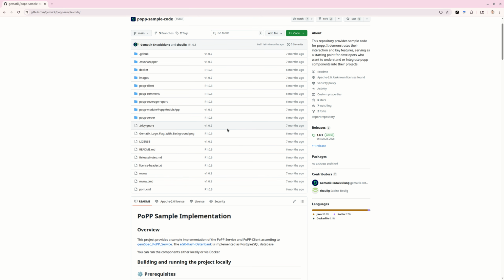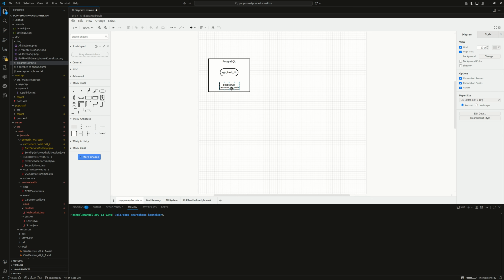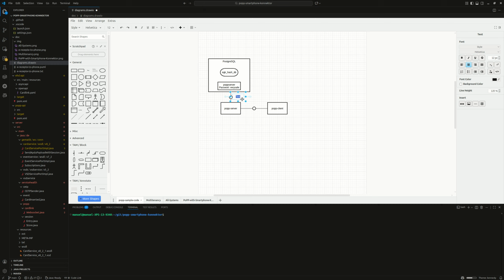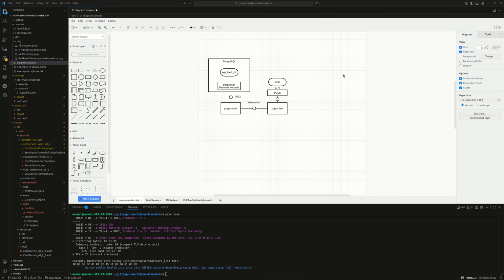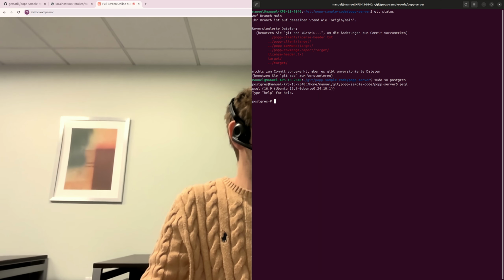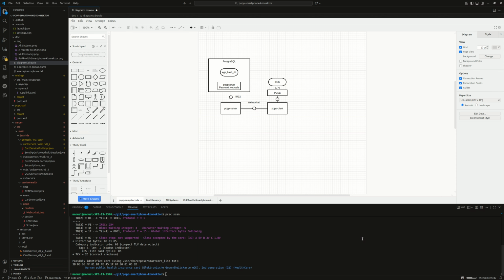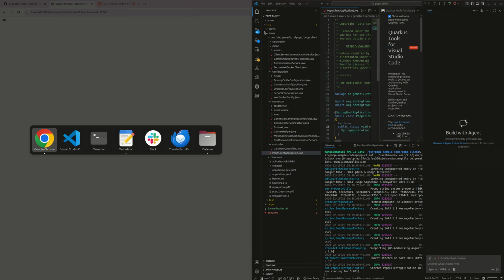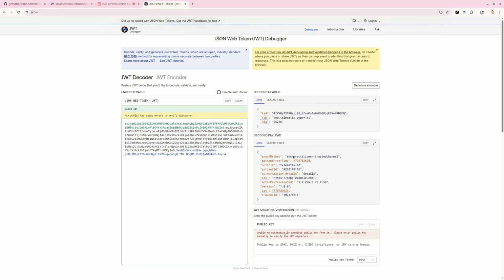PoPP Sample Code execution with PCSC card reader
This video presents a practical, end-to-end sample implementation of the PoPP ecosystem, consisting of a PoPP Service and a PoPP Client, fully aligned with the gemSpec_PoPP_Service specification. The goal is to make PoPP tangible and executable—not just a concept on paper, but a working, inspectable system. The eGK hash database is implemented using PostgreSQL, and all components can be run either locally or via Docker for maximum flexibility.

You’ll see how the PoPP Client interacts with real eGK test cards using standard PC/SC card readers or a TI connector, including secure APDU communication, card session handling, and PoPP token generation. The video walks through contact-based and contactless scenarios, demonstrates connector-based integrations, and highlights how TLS-secured communication with ECC is configured and tested in realistic environments. All required keys and keystores are intentionally included so the project runs out of the box, keeping the focus on understanding and integration rather than setup friction.

From local builds and containerized deployments to automated tests and a simple REST endpoint for generating PoPP tokens, this project serves as a clear, reproducible reference implementation. It is designed for developers, architects, and decision-makers who want to explore PoPP in depth, validate gematik-compliant flows, and use a solid foundation for further experimentation or production-grade implementations.